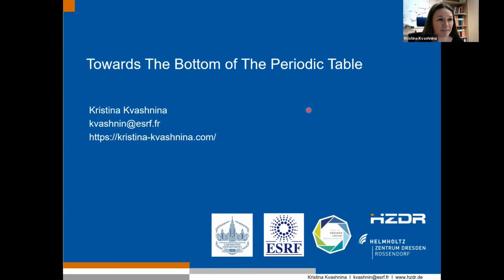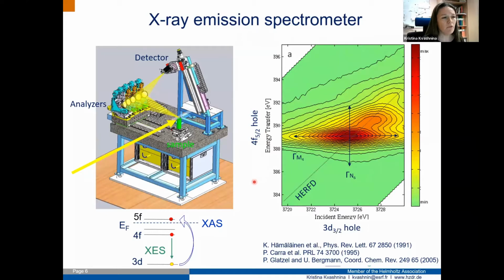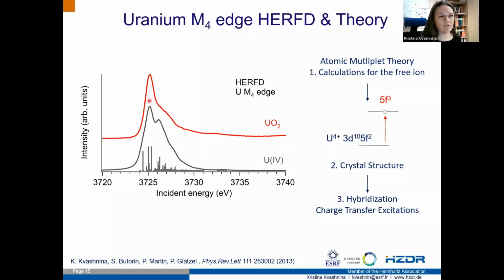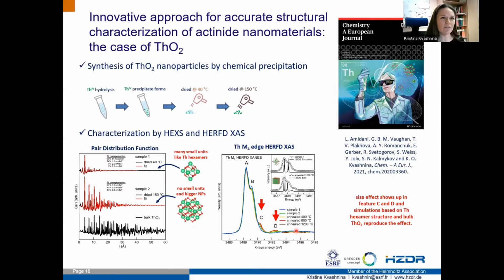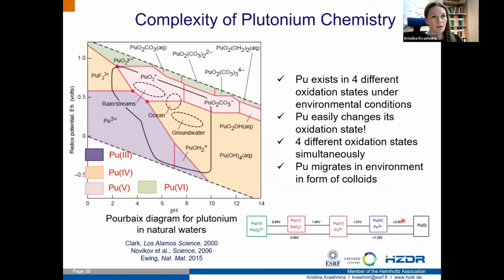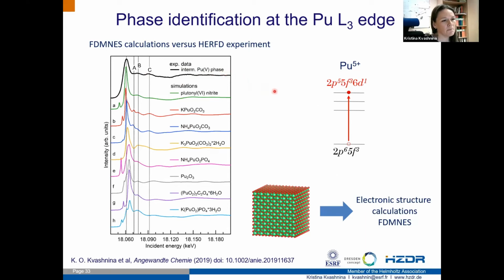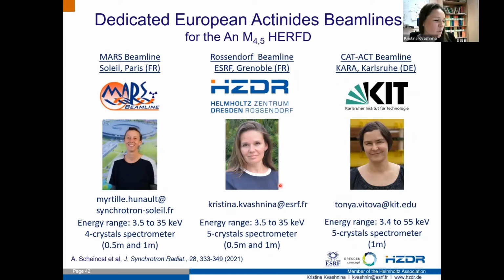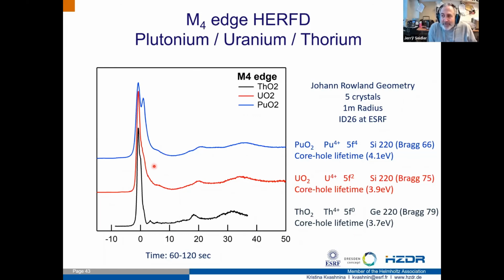XAS Towards the Bottom of the Periodic Table: XAS Journal Club, Kristina Kvashnina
Title: XAS Towards the Bottom of the Periodic Table
Speaker: Prof. Kristina Kvashnina (ESRF,  Helmholtz Zentrum Dresden-Rossendorf, and Lomonosov Moscow State University)
Abstract: Understanding the mechanisms of different chemical reactions with actinides (An) at the atomic level is a key step towards safe disposal of nuclear wastes and towards the identification of physical-chemical processes of radionuclides in the environment. X-ray absorption spectroscopy in high energy resolution fluorescence detection (HERFD) mode at the An M4,5 edges is now a common technique to probe the electronic structure and the An 5f states. I will provide an overview of the recently performed studies on Uranium, Thorium and Plutonium-containing materials at the European Synchrotron (ESRF) in Grenoble (France). I will show how the detailed information about the An oxidation state, electron-electron interactions, hybridization between molecular orbitals can be obtained by a combination of experimental data and electronic structure calculations. It might be of interest for fundamental research in chemistry and physics of actinides as well as for applied science.

Reading:
[1] K. O. Kvashnina, S. M. Butorin, P. Martin, and P. Glatzel, “Chemical State of Complex Uranium Oxides,” Phys. Rev. Lett., vol. 111, no. 25, p. 253002, Dec. 2013, doi: 10.1103/PhysRevLett.111.253002.

[2] K. O. Kvashnina, Y. O. Kvashnin, and S. M. Butorin, “Role of resonant inelastic X-ray scattering in high-resolution core-level spectroscopy of actinide materials,” J. Electron Spectros. Relat. Phenomena, vol. 194, pp. 27–36, Jun. 2014, doi: 10.1016/j.elspec.2014.01.016.

[3] S. M. Butorin, K. O. Kvashnina, J. R. Vegelius, D. Meyer, and D. K. Shuh, “High-resolution X-ray absorption spectroscopy as a probe of crystal-field and covalency effects in actinide compounds,” Proc. Natl. Acad. Sci., vol. 113, no. 29, pp. 8093–8097, Jul. 2016, doi: 10.1073/pnas.1601741113.

[4] K. O. Kvashnina et al., “A Novel Metastable Pentavalent Plutonium Solid Phase on the Pathway from Aqueous Plutonium(VI) to PuO 2 Nanoparticles,” Angew. Chemie Int. Ed., vol. 58, no. 49, pp. 17558–17562, Dec. 2019, doi: 10.1002/anie.201911637.

[5] E. Gerber et al., “The missing pieces of the PuO 2 nanoparticle puzzle,” Nanoscale, vol. 12, no. 35, pp. 18039–18048, 2020, doi: 10.1039/D0NR03767B.

[6] I. Pidchenko, J. März, M. O. J. Y. Hunault, S. Bauters, S. M. Butorin, and K. O. Kvashnina, “Synthesis, Structural, and Electronic Properties of K 4 Pu VI O 2 (CO 3 ) 3(cr) : An Environmentally Relevant Plutonium Carbonate Complex,” Inorg. Chem., vol. 59, no. 17, pp. 11889–11893, Sep. 2020, doi: 10.1021/acs.inorgchem.0c01335.

[7] L. Amidani et al., “The Application of HEXS and HERFD XANES for Accurate Structural Characterisation of Actinide Nanomaterials: The Case of ThO 2,” Chem. – A Eur. J., vol. 27, no. 1, pp. 252–263, Jan. 2021, doi: 10.1002/chem.202003360.

[8] E. Gerber et al., “Insight into the structure–property relationship of UO 2 nanoparticles,” Inorg. Chem. Front., p. accepted, 2021, doi: 10.1039/D0QI01140A.